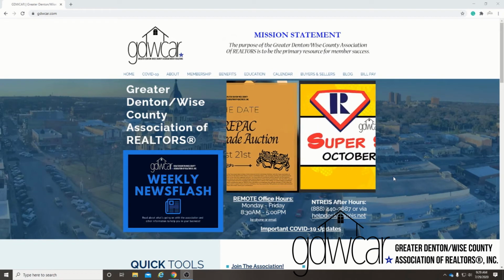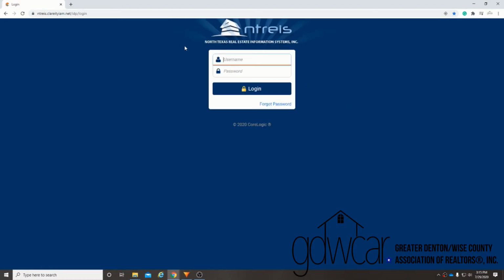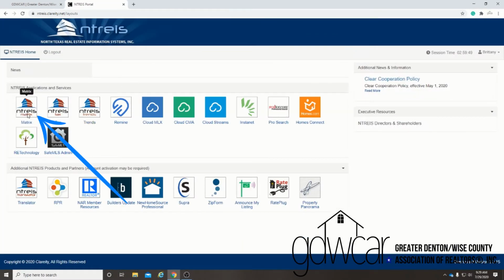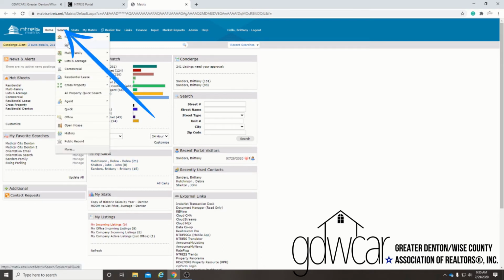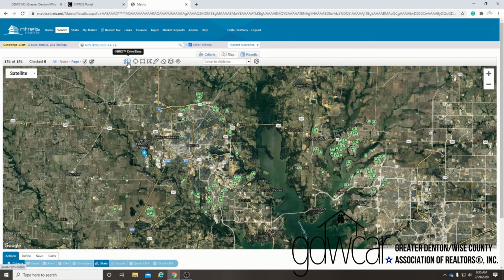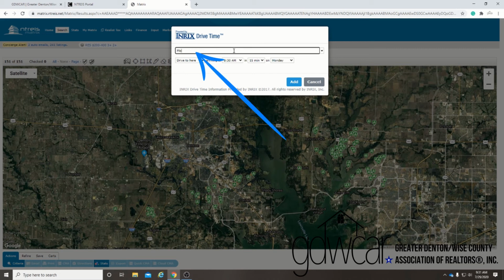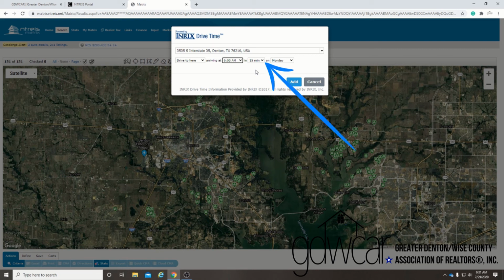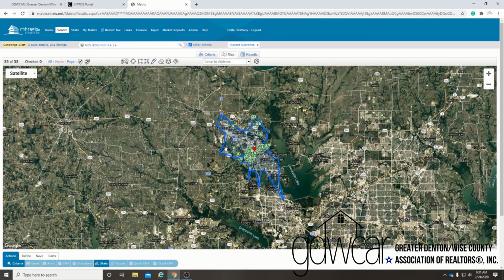INRIX Drive Time · How To Best Utilize NTREIS MLS Features · GDWCAR NTREIS Series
A tutorial on how to utilize INRIX Drive Time in NTREIS Matrix MLS.

★ABOUT GDWCAR★
Greater Denton/Wise County Association of REALTORS® (GDWCAR) is a full-service trade based volunteer association.